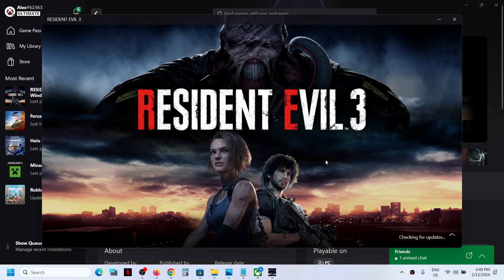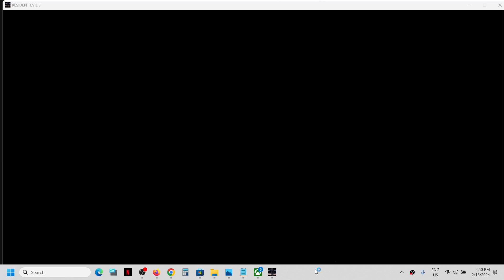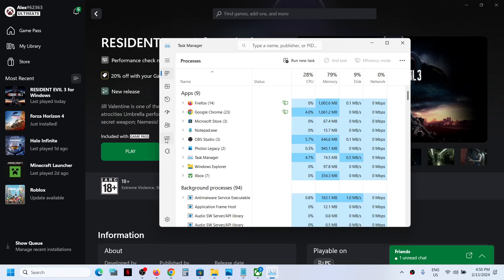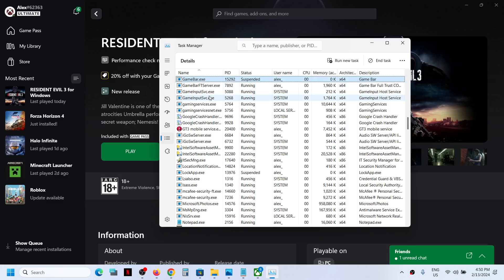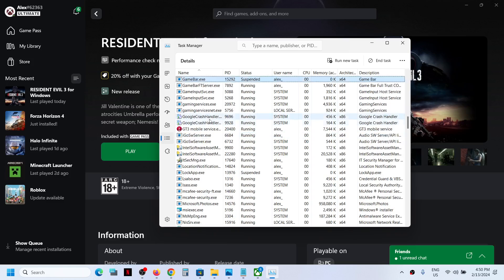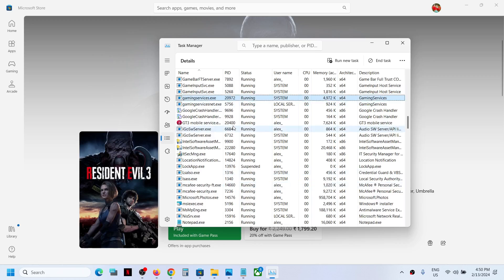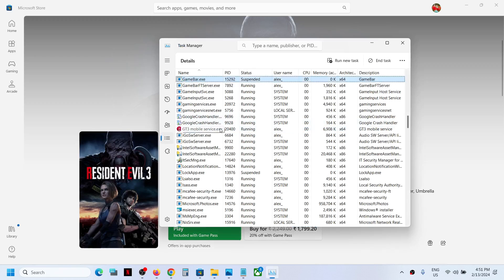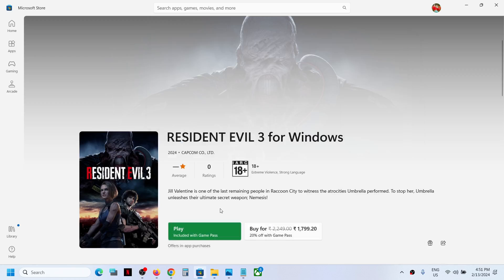Fix RESIDENT EVIL 3 Stuck On Syncing Data After The Launch On PC (Xbox Game Pass)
Fix RESIDENT EVIL 3 Stuck on Syncing data screen when I try to launch RESIDENT EVIL 3 on Windows 11/10 PC (Xbox Game Pass)